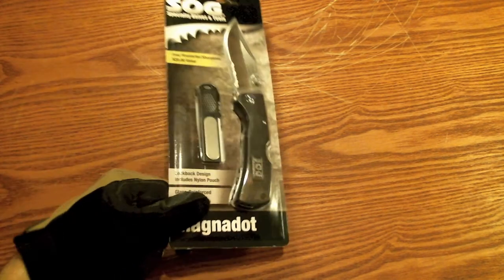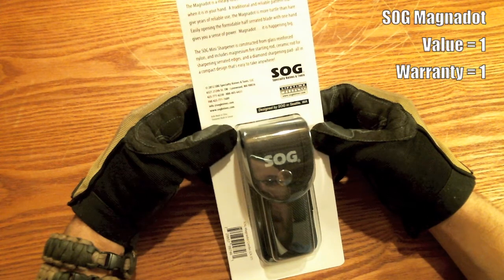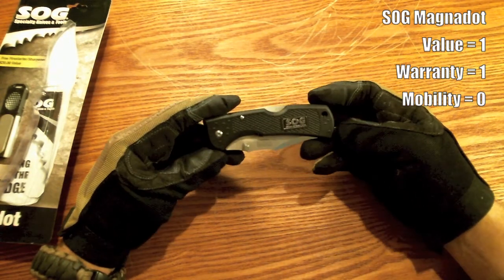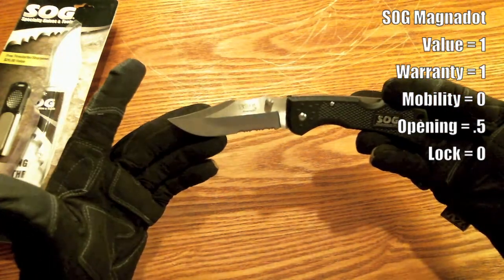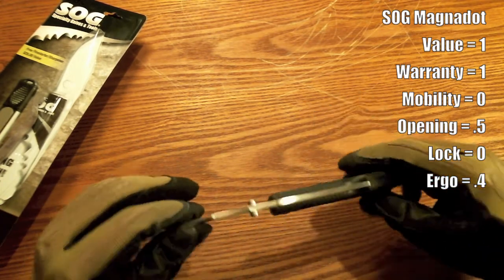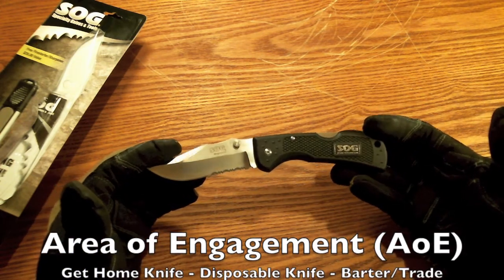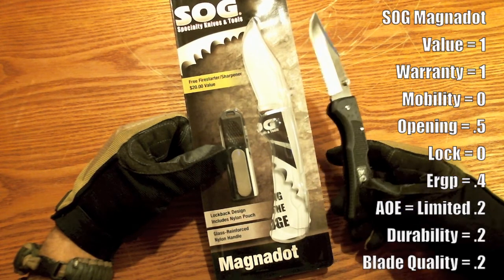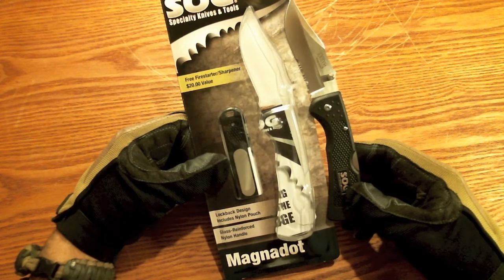Gear Review - SOG Magnadot Folding Knife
Greetings YouTube. Welcome to my first knife review. I am still in the process of working out the criteria that I want to use to review gear. As with all gear reviews, they are personal opinion and experience with the products being reviewed. If you do not agree with my review, thats okay. I'm interested in hearing your experiences and opinions about the gear.

SOG Magnadot
Value = 1
Warranty = 1
Mobility = 0
Opening = .5
Lock = 0
Ergp = .4
AOE = Limited .2
Durability = .2
Blade Quality = .2
Balance = .3

Area of Engagement (AoE): I would not use this knife for anything that had my life depending on it. I would limit the use to utility applications, a secondary knife to give to someone, or a barter item. I do not believe this knife displays any real tactical qualities. The knife feels cheap or flimsy in the hand. Not something I would want to apply to a situation that requires a lot of durability.

For $20, there are better knives on the market.